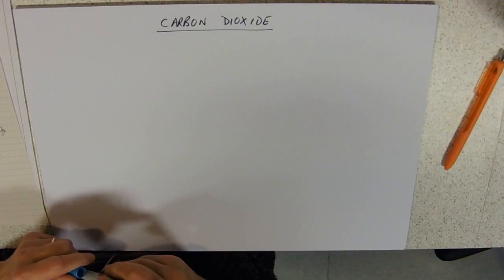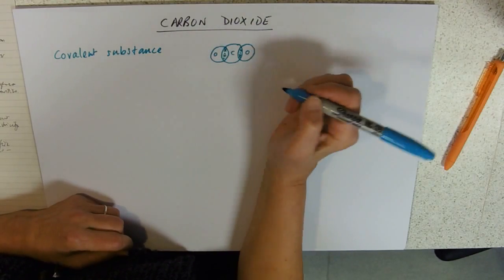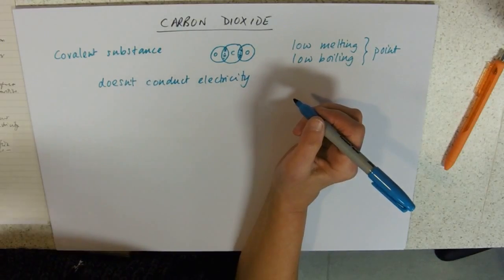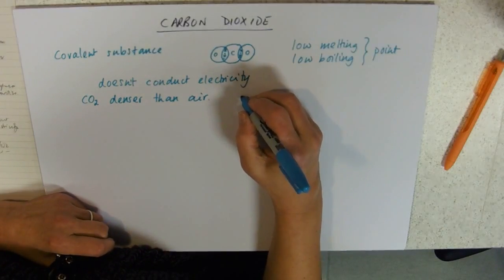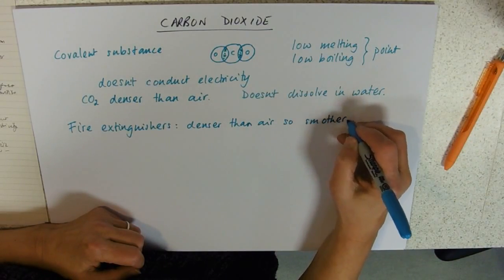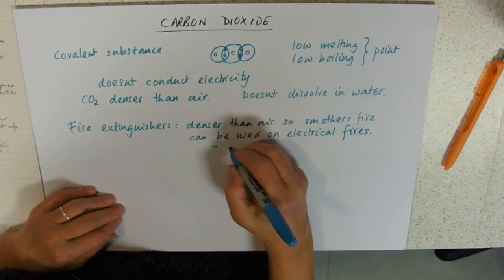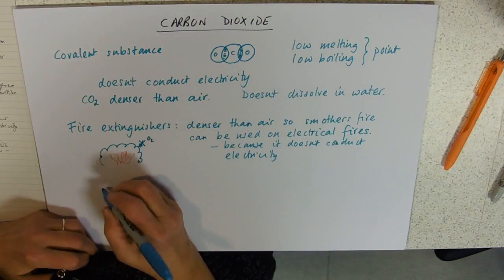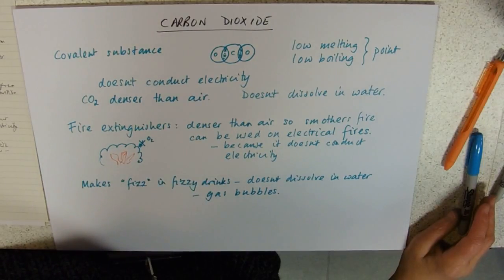Assignment 2B Carbon dioxide